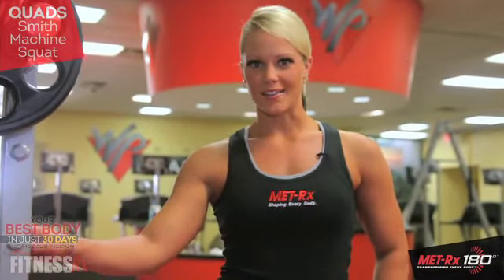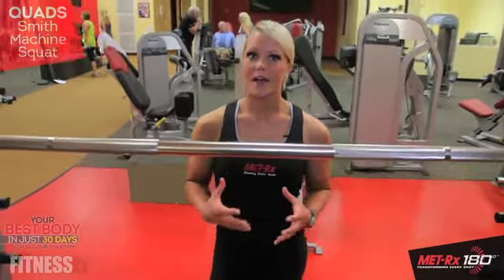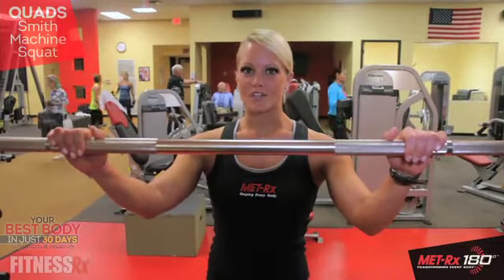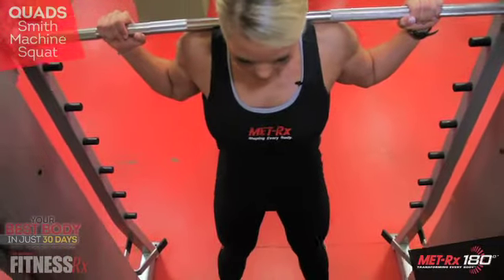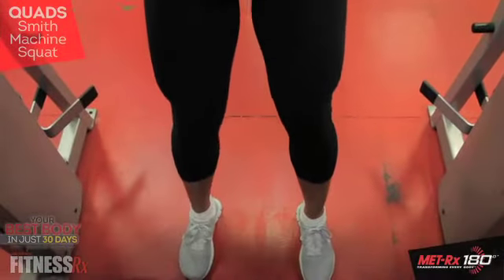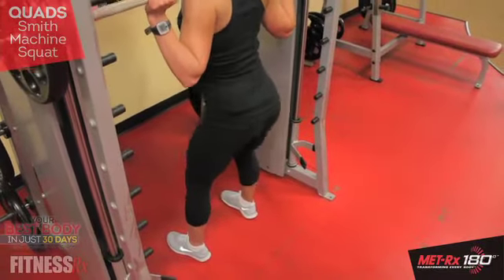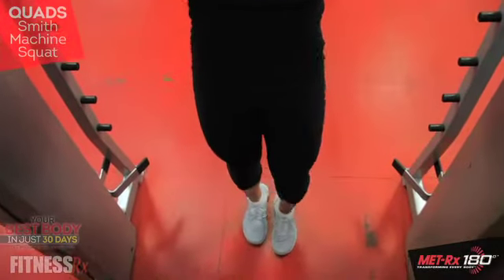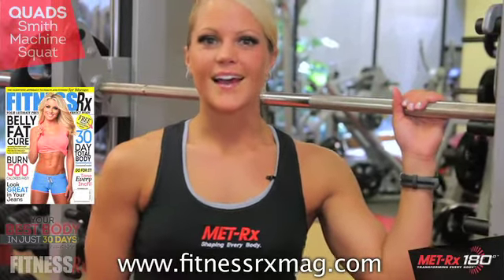YOUR BEST BODY WORKOUT - Sculpt Your Thighs with the Squat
It’s time to get in the best shape of your life! In this 10-part YOUR BEST BODY Video Series, Nicole Wilkins shares her expert tips and exercises to help you transform your body JUST 30 DAYS.

In this first episode, Nicole shows us how to master the SQUAT—one of the most important exercises for lower body training. While this compound movement works the entire leg, it’s critical for developing tight, shapely quads. Nicole demonstrates how to perform the perfect squat (using the smith machine) and shares all of her expert tips to make sure you get it right.

For more of Your Best Body In Just 30 Days